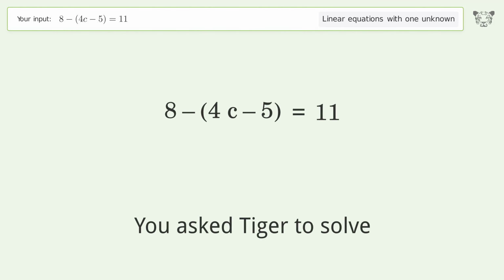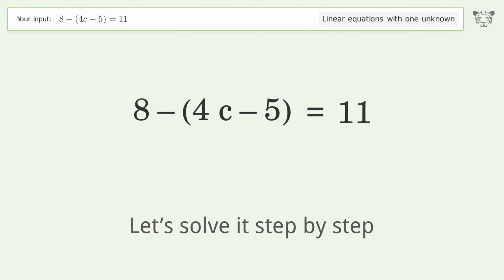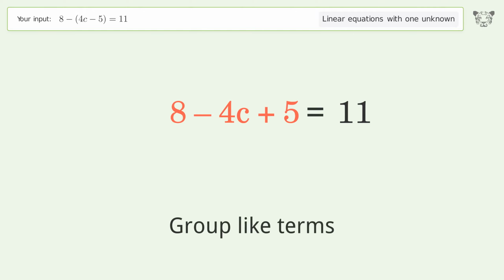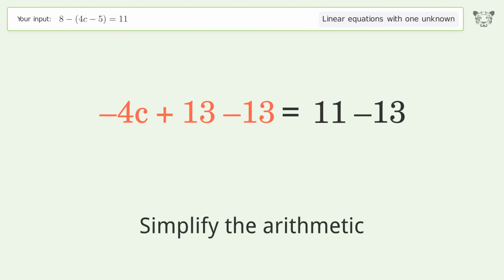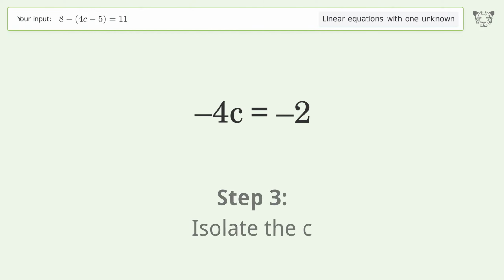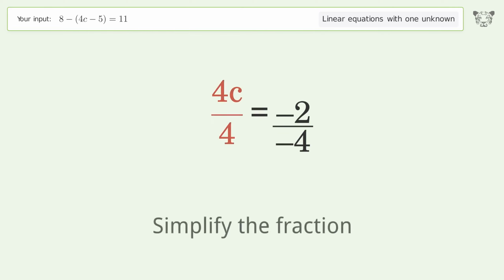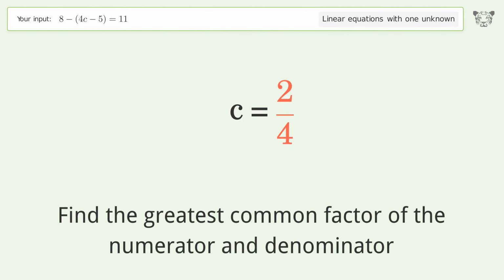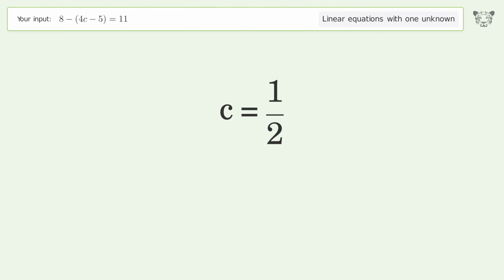Solve 8-(4c-5)=11: Linear Equation Video Solution | Tiger Algebra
Struggling with 8-(4c-5)=11? Watch our step-by-step video on Tiger Algebra to master this linear equation effortlessly.